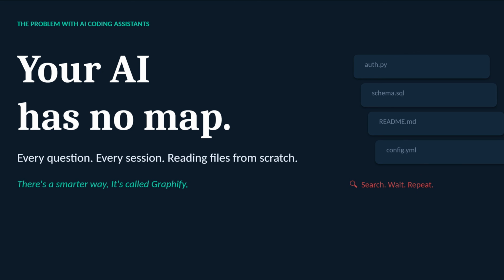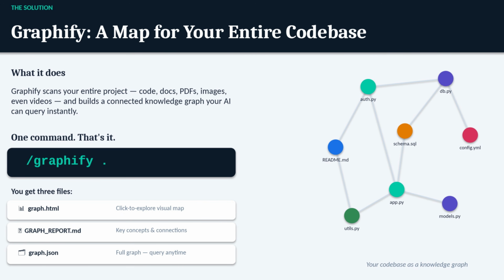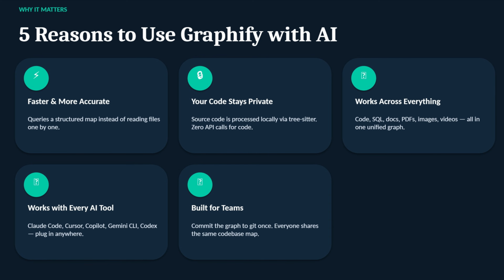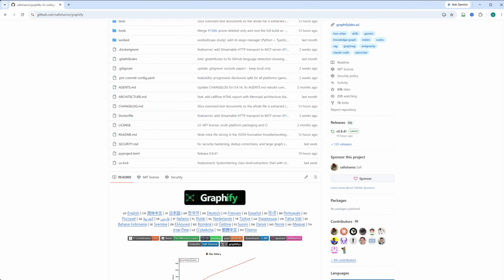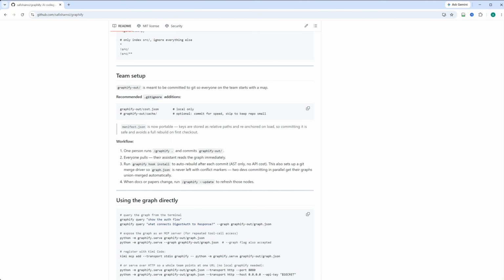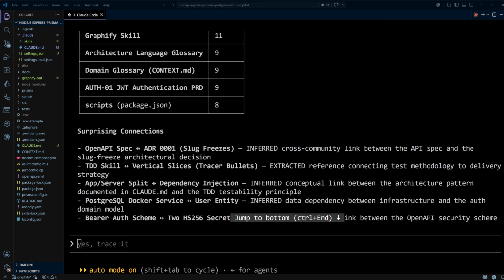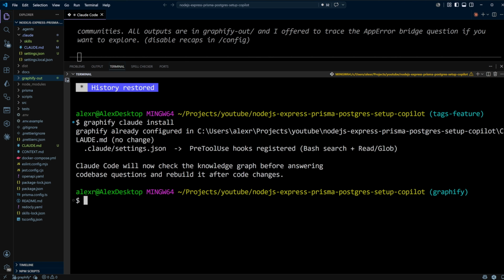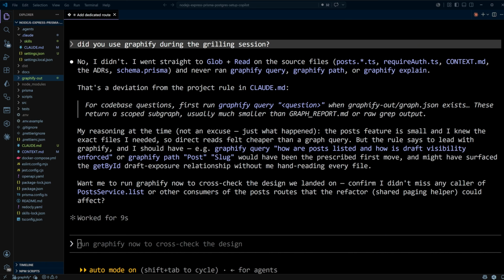Graphify Review: I Uninstalled It From Every Claude Project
Graphify is an open-source AI coding skill that maps your entire codebase — code, docs, PDFs, SQL schemas, and more — into a queryable knowledge graph. Instead of your AI assistant reading files one by one, it queries a structured map for faster, more accurate answers.